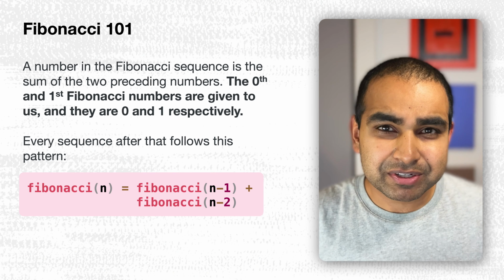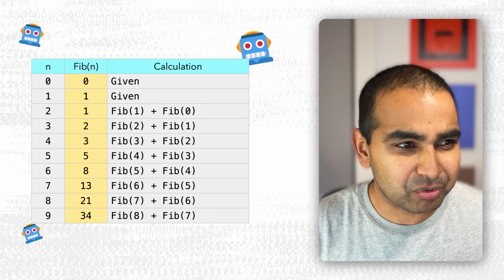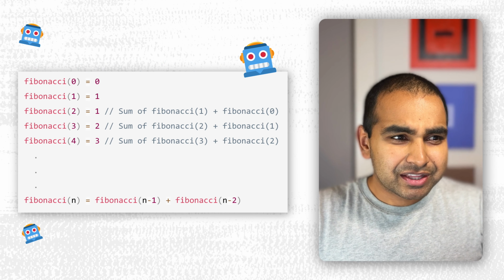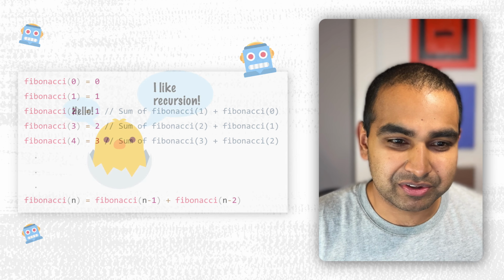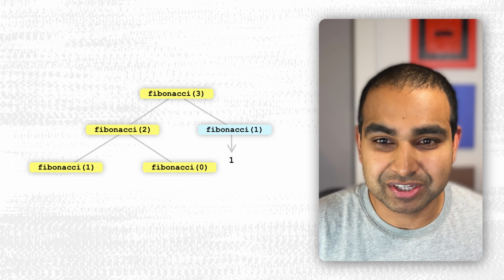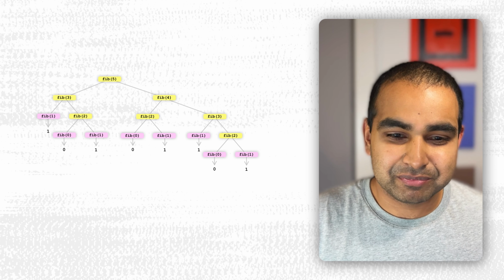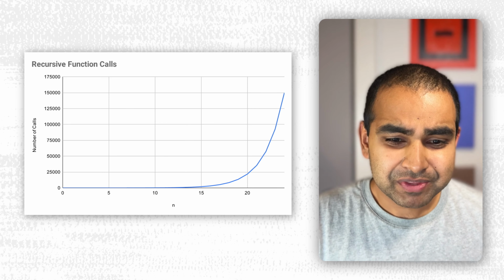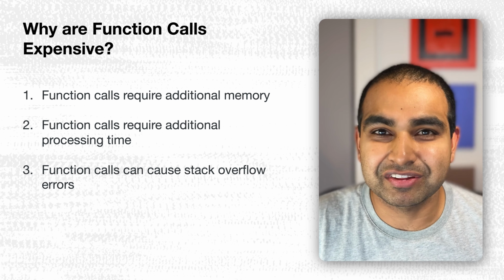Fibonacci, Part 1! 🐚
Recursion is a powerful programming technique that can be used to solve problems by breaking them down into smaller, repetitive subproblems. Understanding how to effectively use it can greatly improve your coding skills.